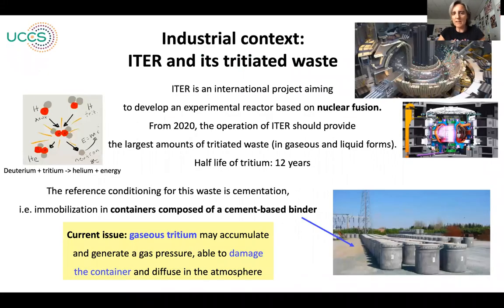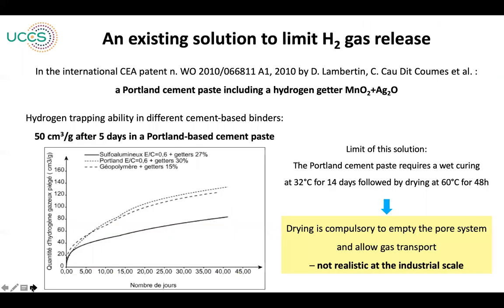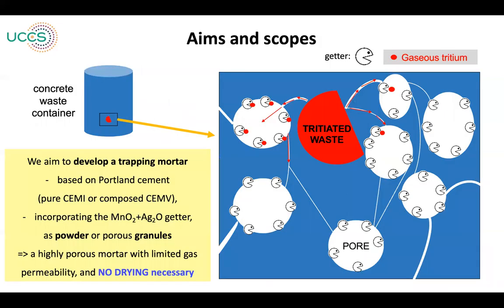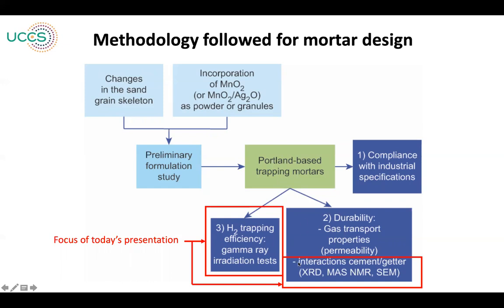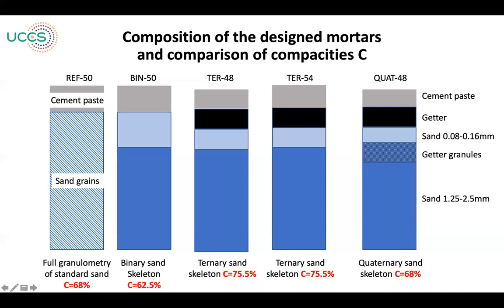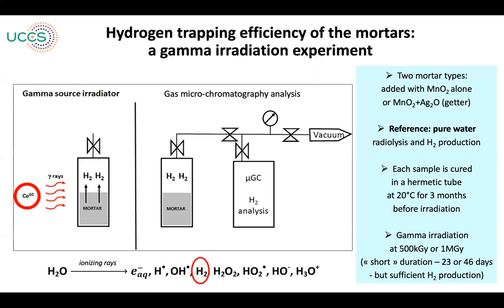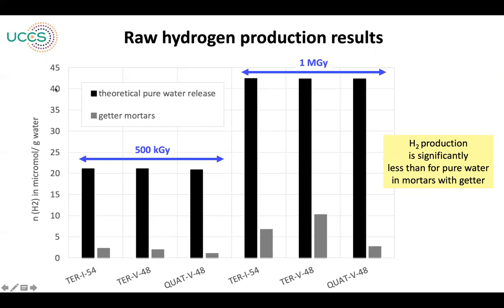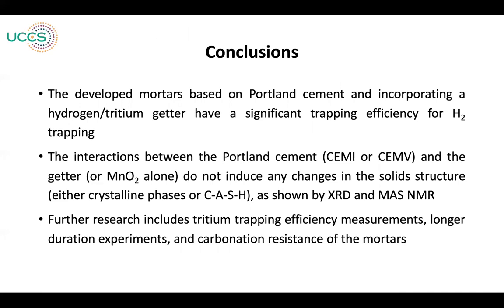Trapping efficiency of Potland-based mortars incorporating hydrogen/tritium getter by Catherine Davy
Trapping efficiency of Potland-based mortars incorporating a hydrogen/tritium getter, presentation made during the 74th RILEM Annual Week & 40th Cement and Concrete Science Conference “in” Sheffield, UK, in September 2020.